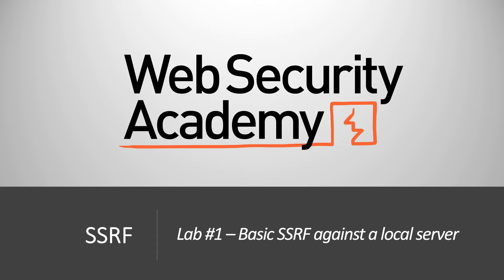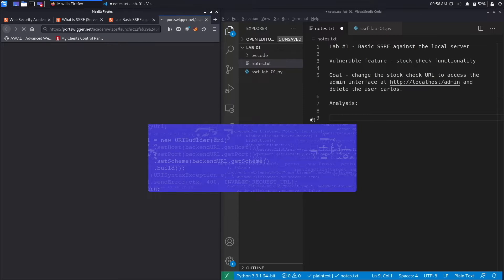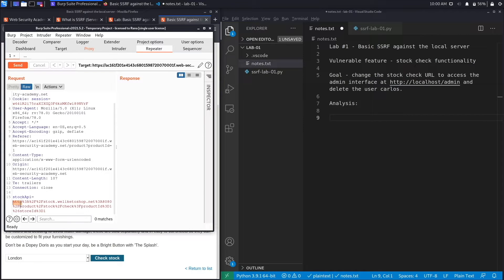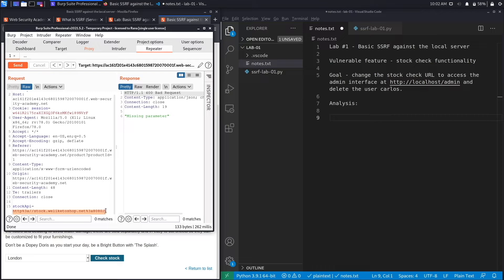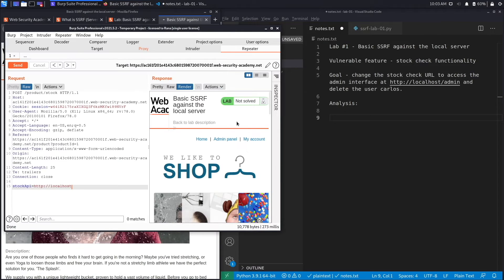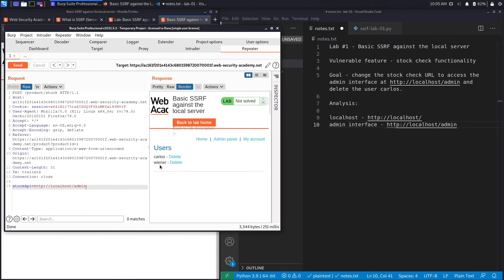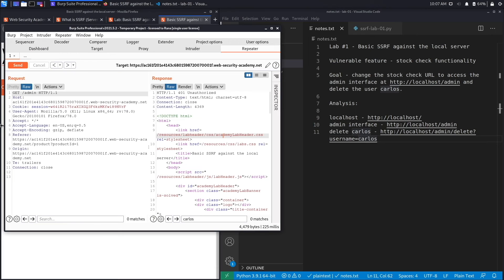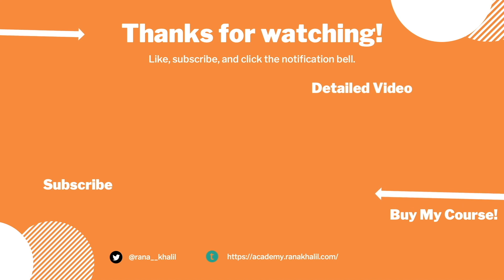SSRF - Lab #1 Basic SSRF against the local server | Short Version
In this video, we cover Lab #1 in the SSRF module of the Web Security Academy. This application's stock check feature is vulnerable to SSRF. To solve the lab, we change the stock check URL to access the admin interface and delete the user carlos.